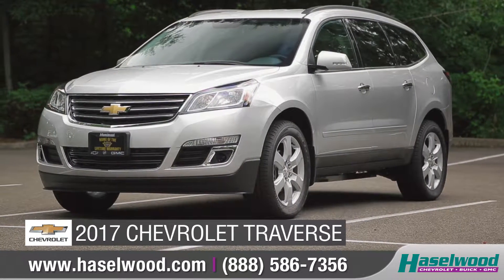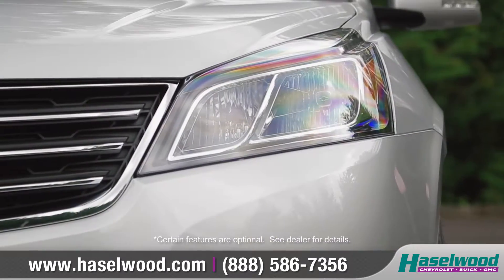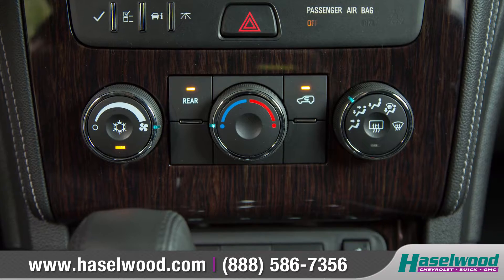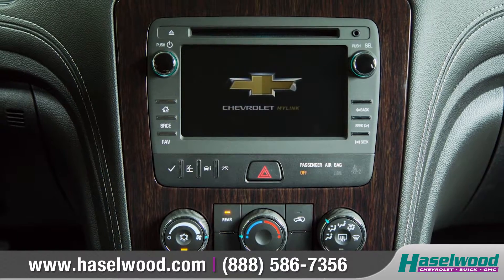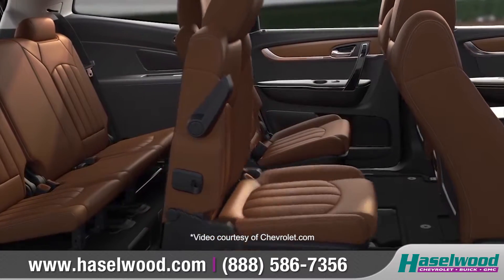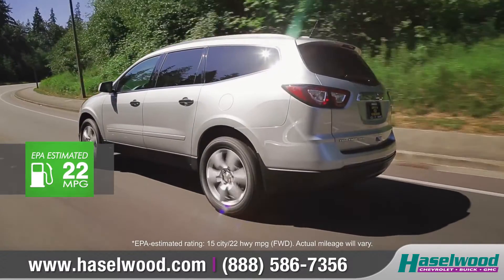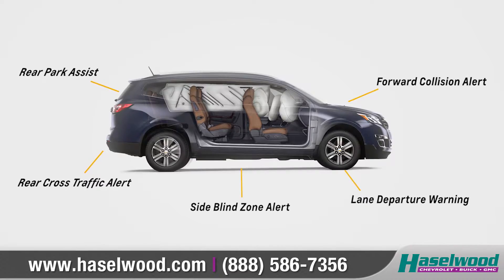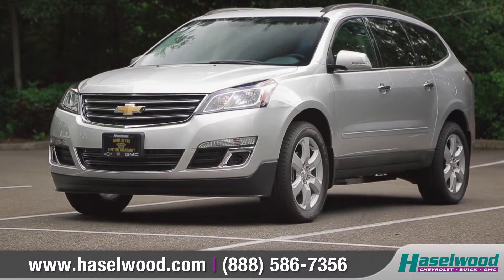2017 Chevy Traverse Review | Haselwood Chevrolet